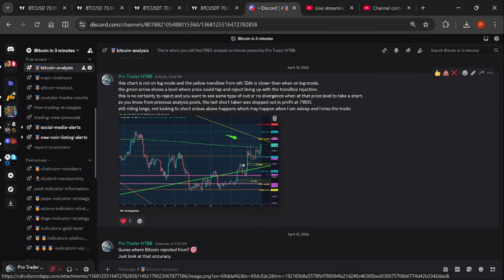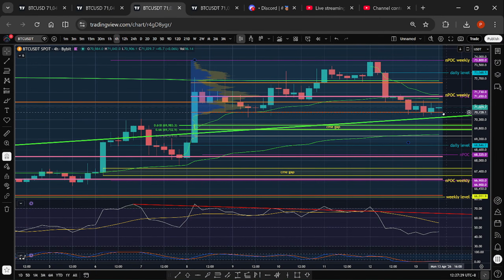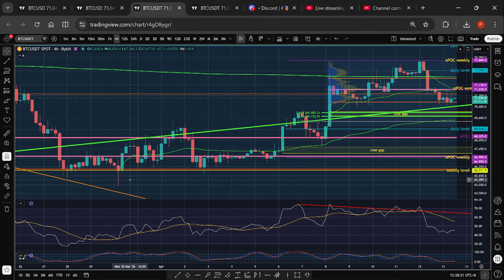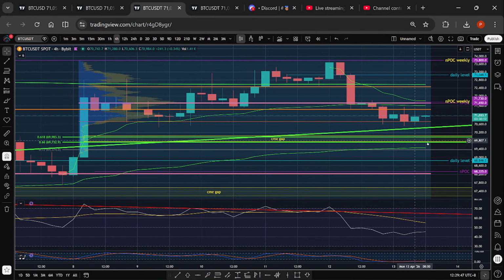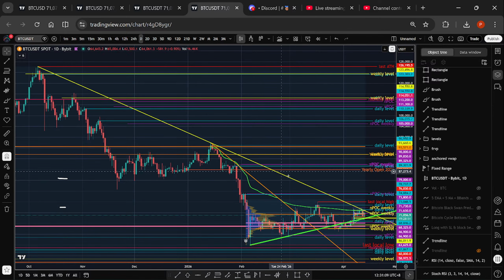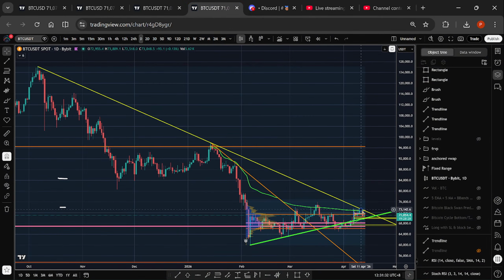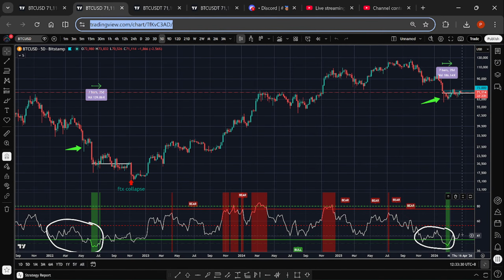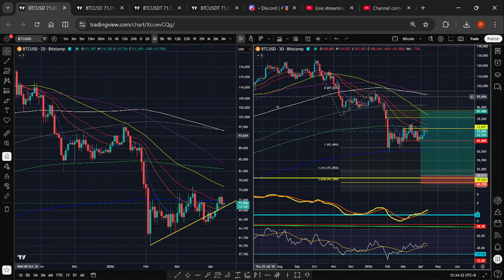Bitcoin Live Chart Analysis. Is it time to short Bitcoin?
@Bitcoinin3minutes Bitcoin Live Chart Analysis. Is it time to short Bitcoin?

I show Bitcoin Live Chart Analysis. Is it time to short Bitcoin? in this video as well as Bitcoin chart analysis on Bitcoin price action.